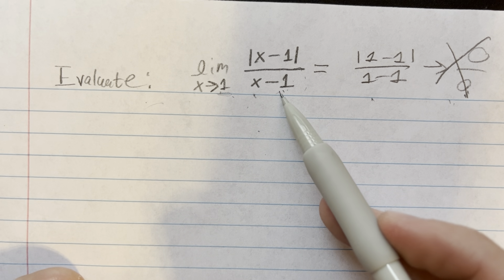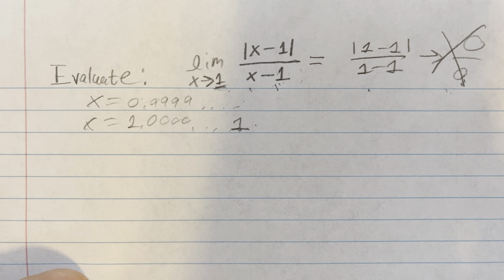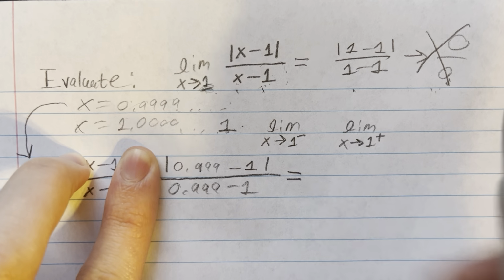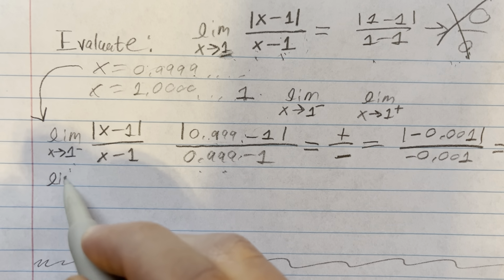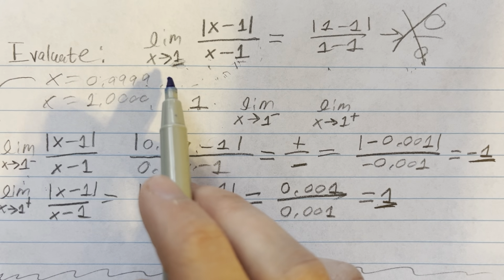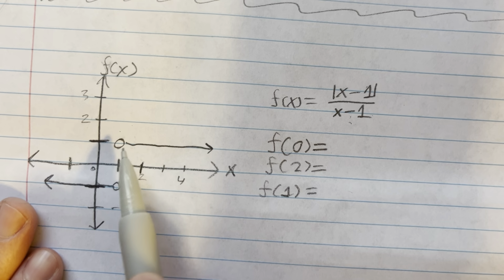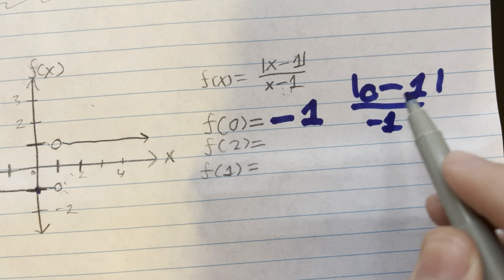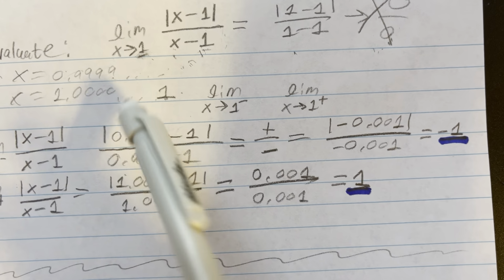What do we do when all else fails for a limit?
Today, we continue to look at complicated limits and explore more ways to approach these special operations. More specifically, we learn a clever trick that works when all of our previous methods have failed.